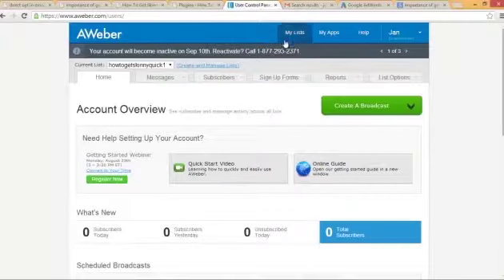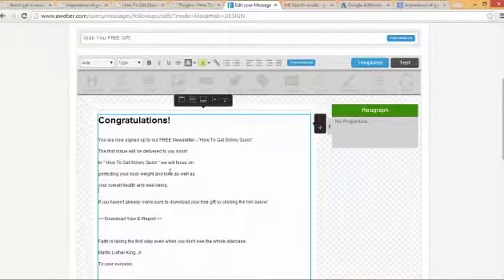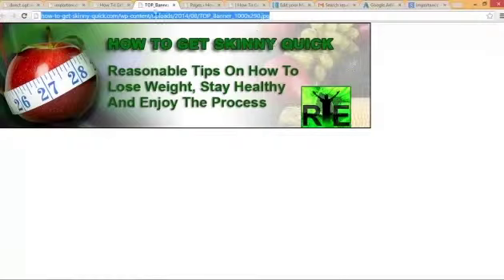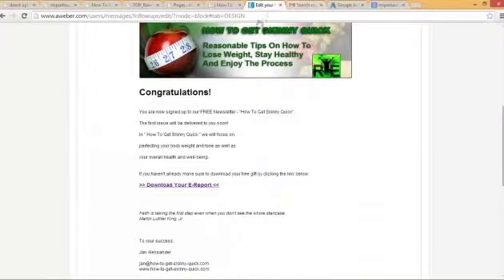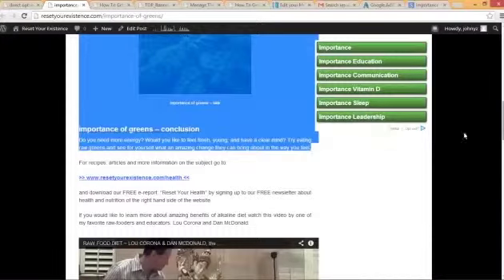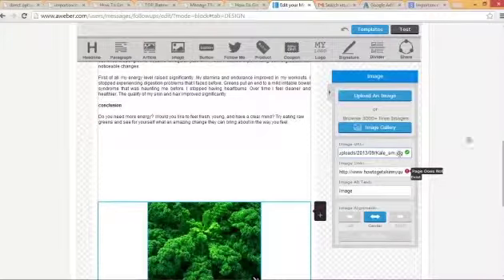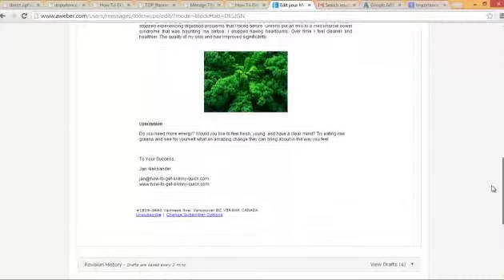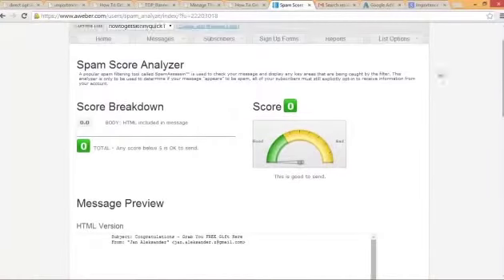build your first online income funnel - video 7 (first emails to your subscribers)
In order for your online income funnel to work - you need to build a good relationship with your subscribers. Then you should continue your relationship with your subscribers by sending them valuable information related to their field of interest. In this tutorial we will teach you how to compose your first two emails to your subscribers.

Sixth video of the series - build your first online income funnel

and download our FREE book.